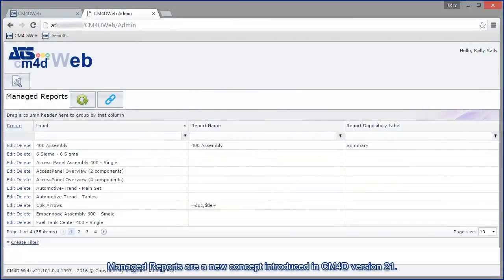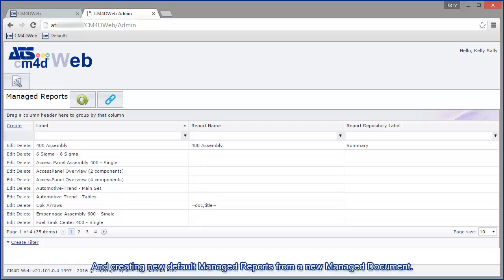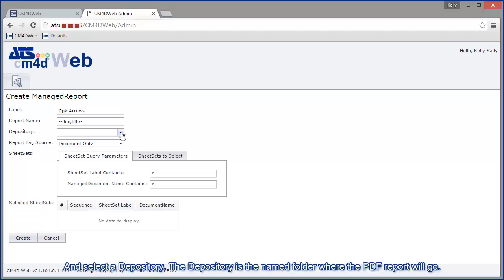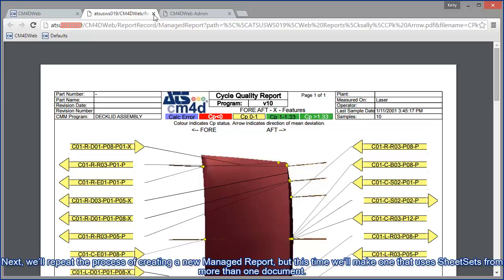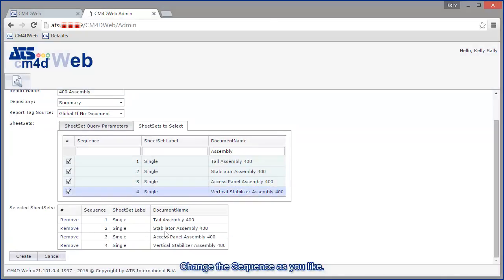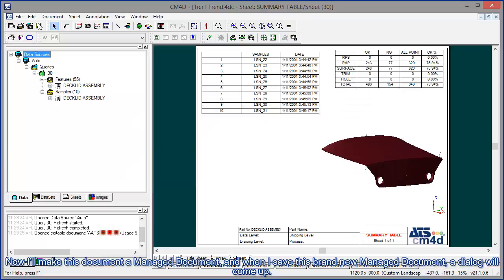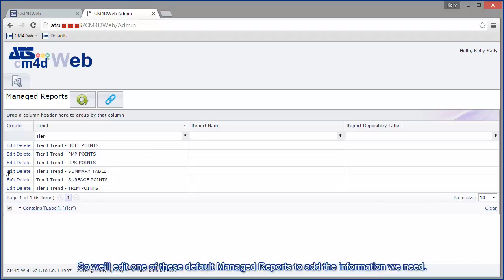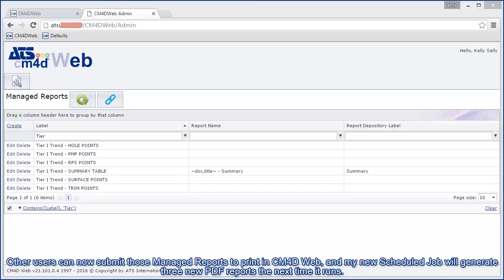ATS CM4D Web - Managed Reports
Managed Reports are new in ATS CM4D v21. Learn what Managed Reports are and how they are created using ATS CM4D Web.